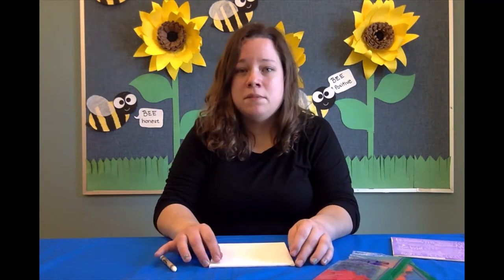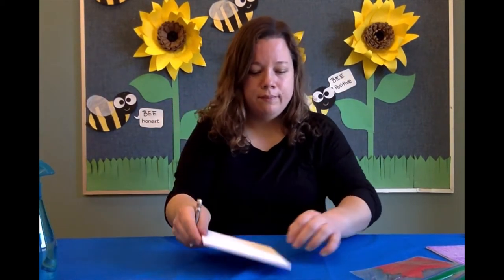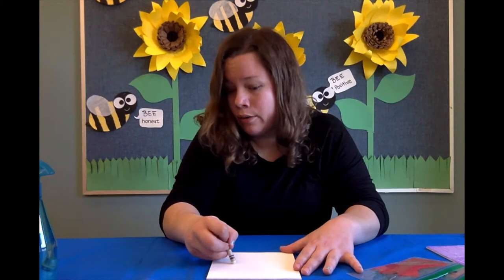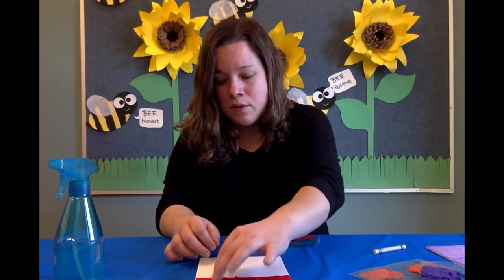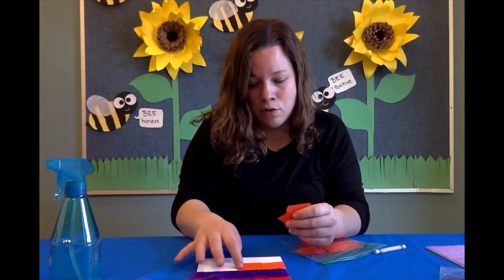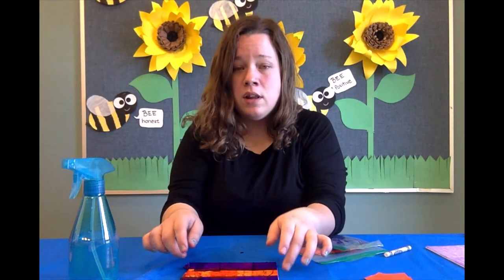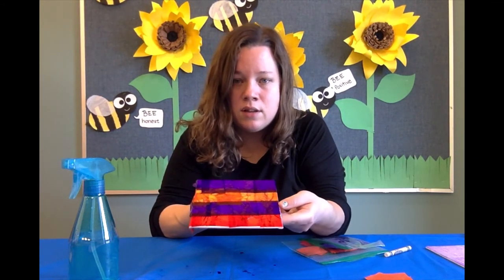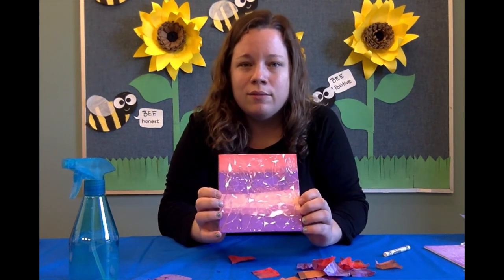Tissue Paper Painting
Get crafty and follow along with Miss Courtney as we create tissue paper art.

Materials needed:
Tissue paper
White Crayon
Canvas